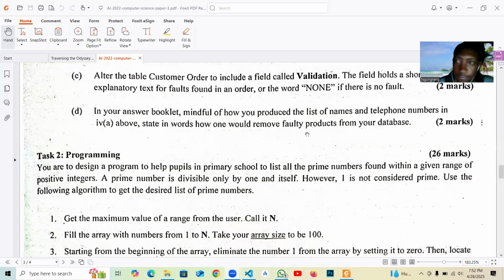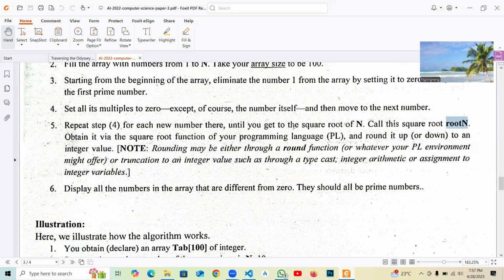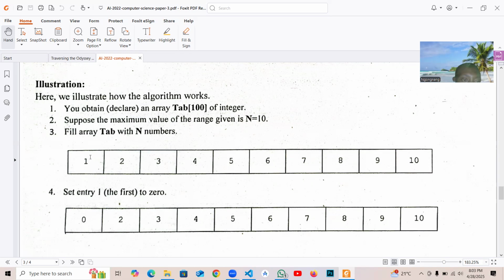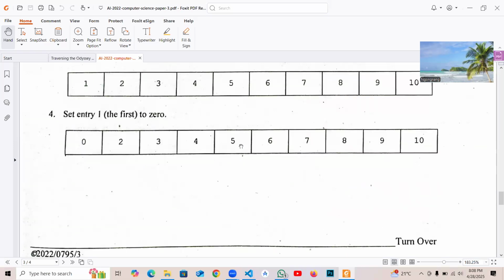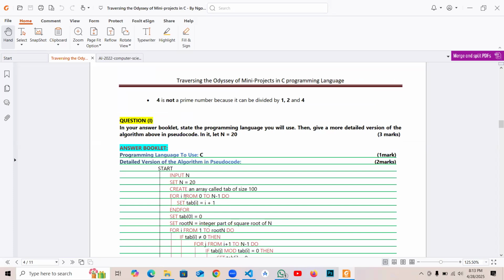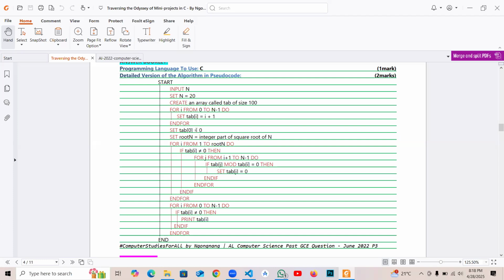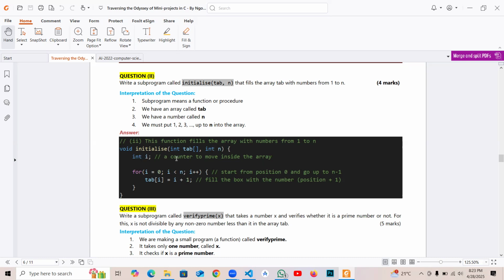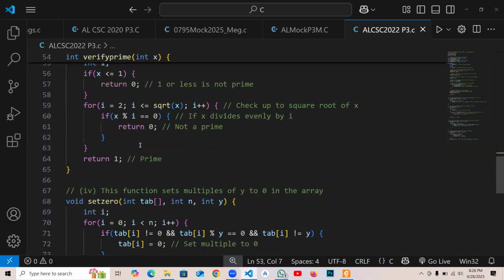AL CSC P3 2022 Prime Numbers C-Programming by Ngongnang Complete